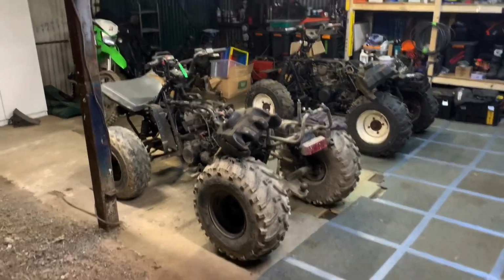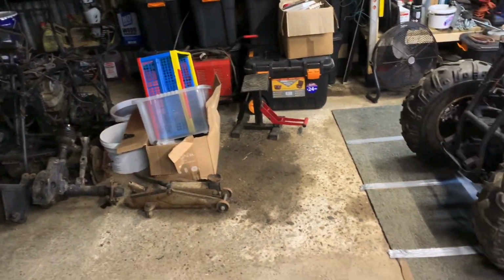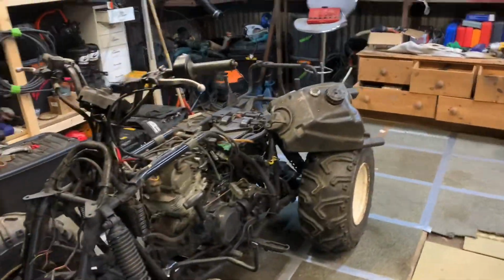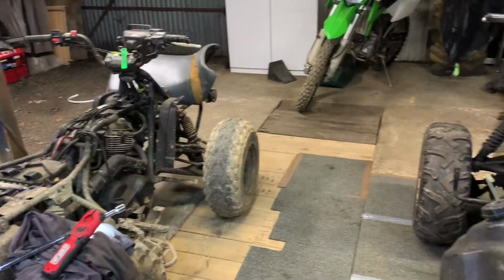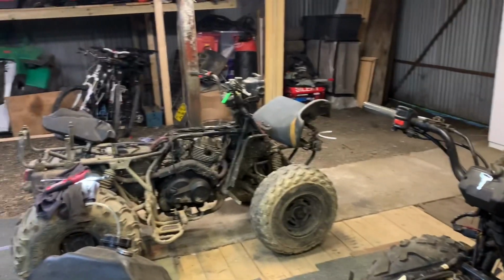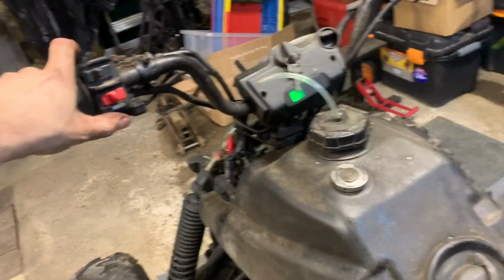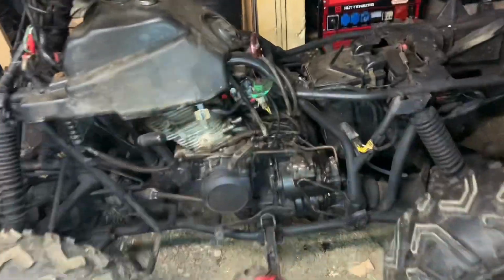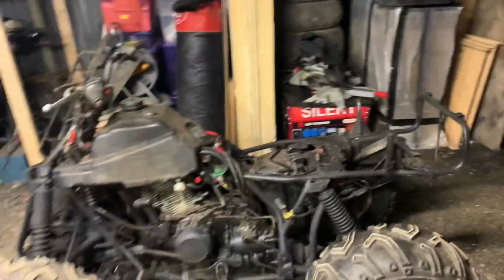YIKID - problem solved with the KLF Bayou 300 backfiring running rough and lumpy.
I made 3 little videos as I progressed, as I replaced the carb, again, again.  I had tried 3 carbs so wasn’t quite expecting this but seeing as I was prepared to swap everything from my working bike, one component at a time, the carb was always the first place to look.

I’d love to get the original carbs working which means getting some jets but I don’t quite know how to order such things.  Will have to do some research.

I have a lot of smoke, so now suspect that the piston rings might be worn.   I’m cool with that.

And I also found out that it will go into forward and reverse which is a bonus.

Kawasaki 4x4 KLF Bayou 300.
Kawasaki 4x4 KLF Bayou 300 parts bike.
Kawasaki 2x4 KLF Bayou 300 working bike.